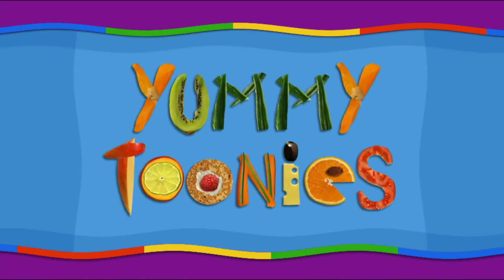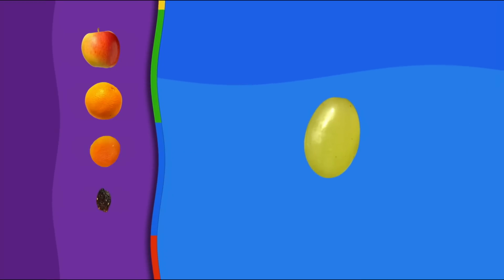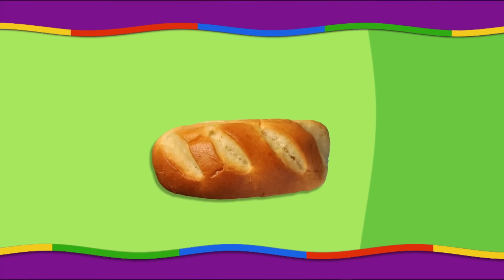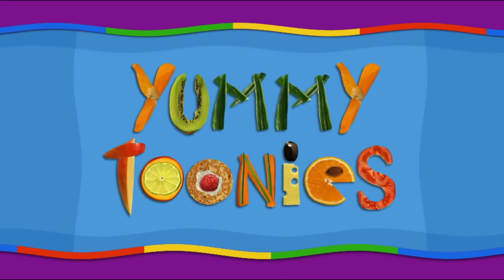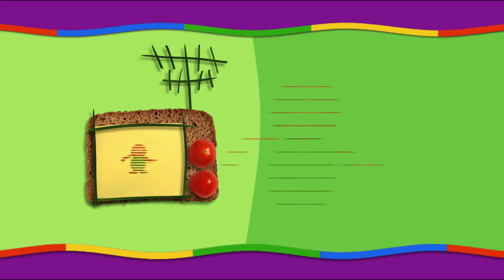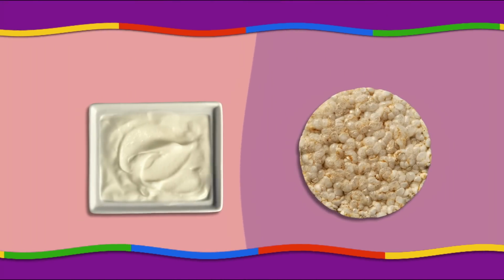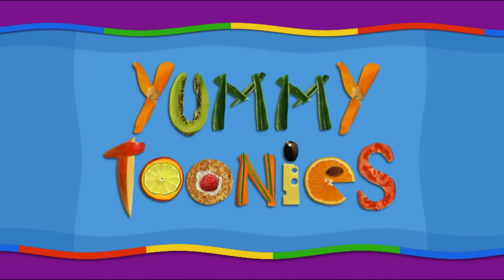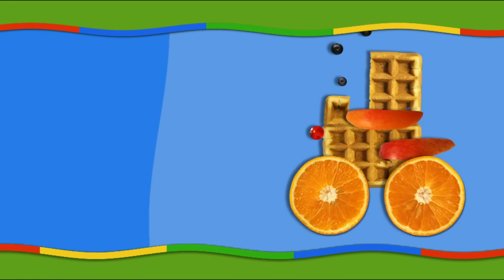YUMMY TOONIES - 20 Minutes - Compilation #02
Eps 14 to 26